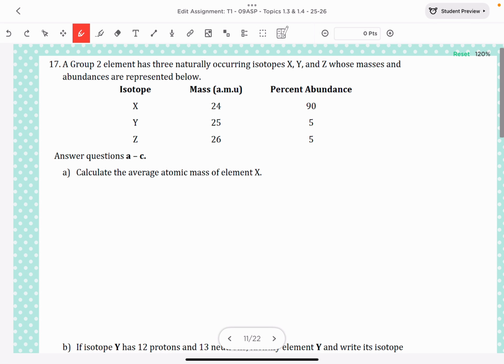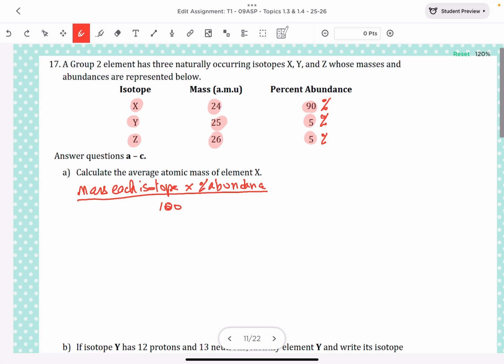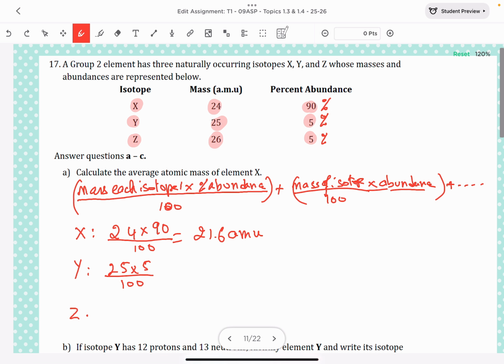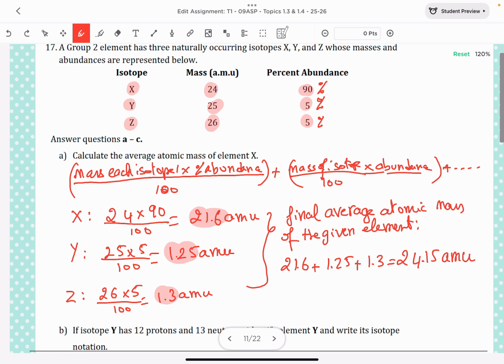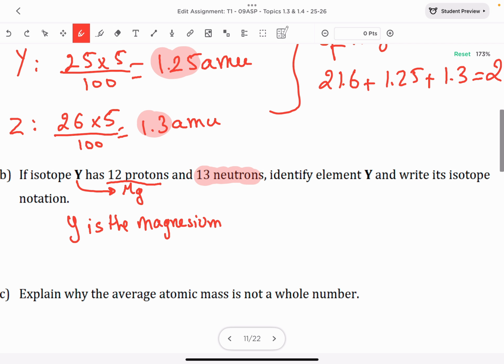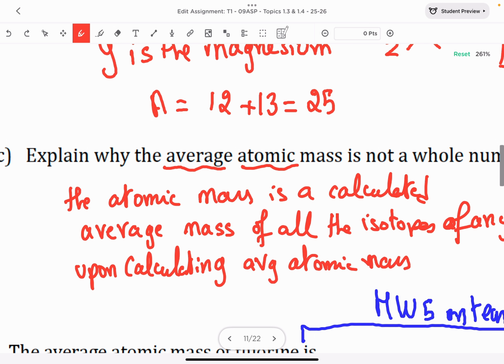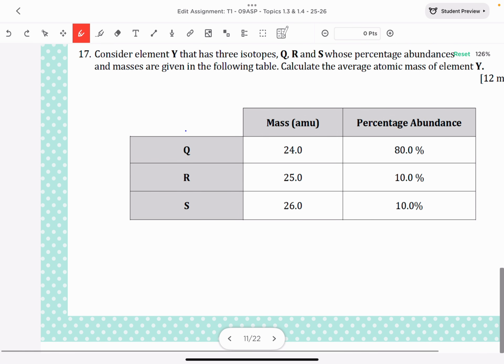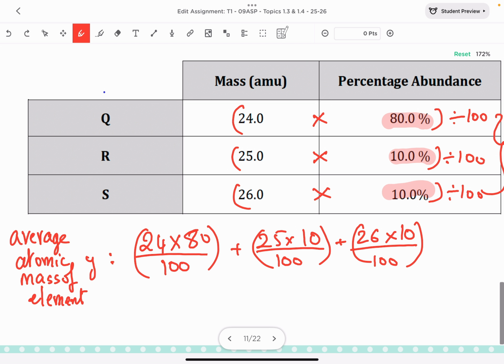Calculating the average atomic mass of isotopes